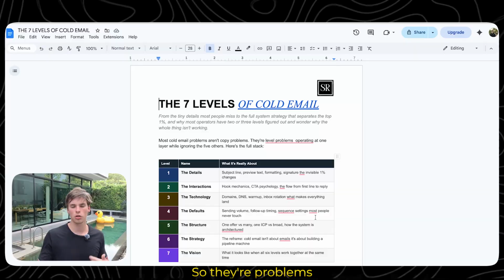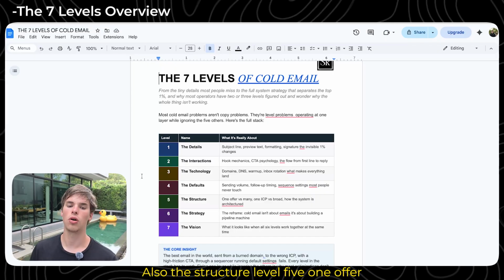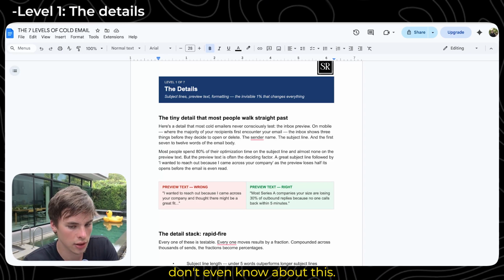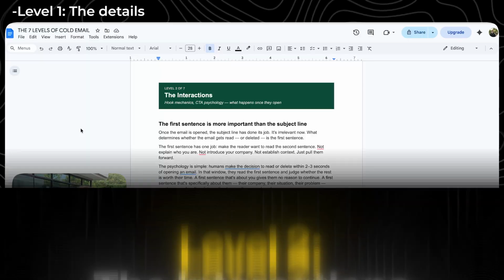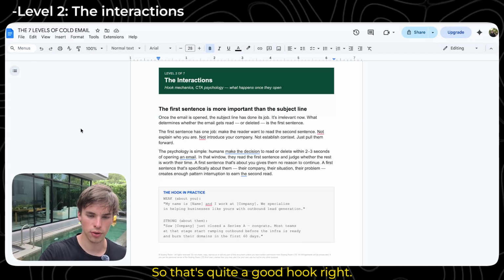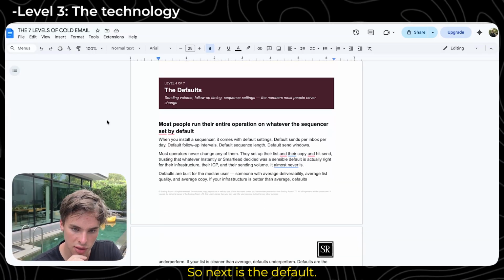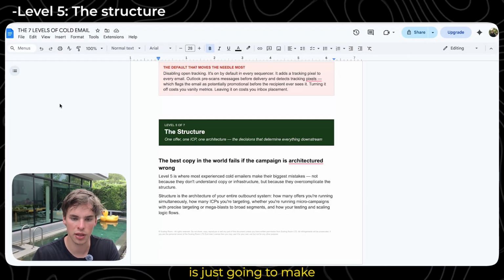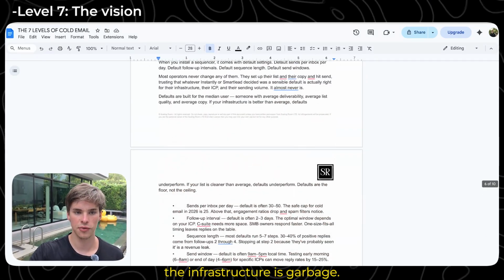The seven levels of cold email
7 levels of cold email most senders ignore fix all of them and watch your pipeline become predictable all Infrastructure, copy, strategy covered.

Join the Newsletter so you don't get left behind, we cover every update in this space:

Join our Private Discord Community to build real connections with agency owners and ask us questions:

Follow me on X for the tactics that don't make it into the videos:

The stack I use to stay ahead of everyone else:
👉 Cold email infrastructure that actually lands in inbox (Outlook, GWS, SMTP)

00:00 - Cold Email Beginner to Advanced Guide
00:27 - The 7 Levels of Cold Email Every Sender Must Know
02:40 - Level 1: Subject Line, Preview Text & Inbox Formatting Secrets
04:41 - Level 2: Cold Email Hook, CTA Psychology & First Line Strategy
06:15 - Level 3: Cold Email Infrastructure SPF DKIM DMARC Domain Setup
07:16 - Level 4: Sending Volume, Follow-Up Timing & Sequencer Settings
08:04 - Level 5: Offer Structure and ICP Targeting for Cold Email
08:26 - Level 6: Cold Email Strategy and Pipeline Building Mindset
09:17 - Level 7: How to Stack Every Level Into a Cold Email System
10:00 - Final Takeaways and Cold Email Scale Tips